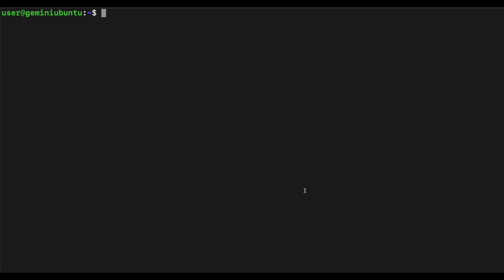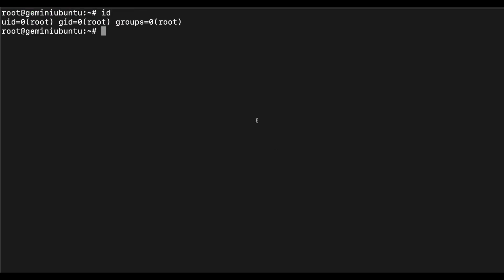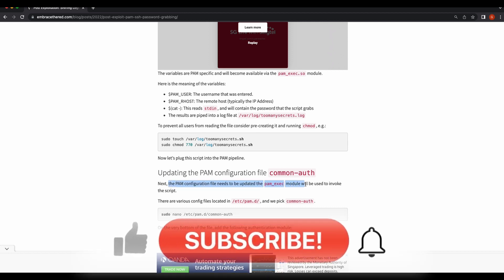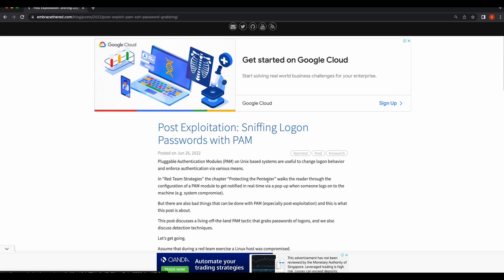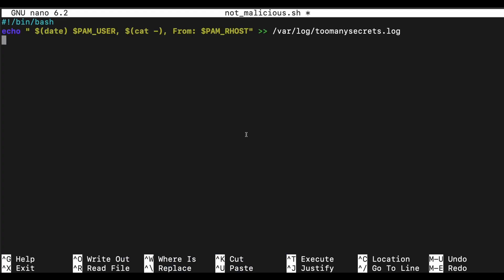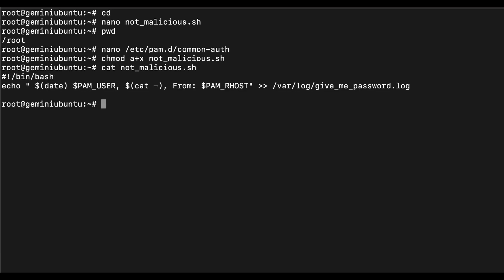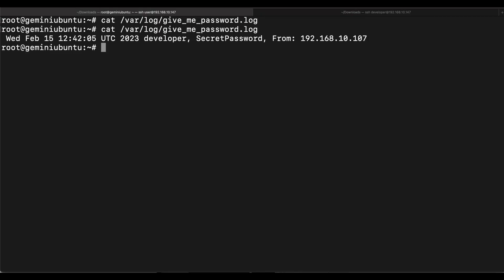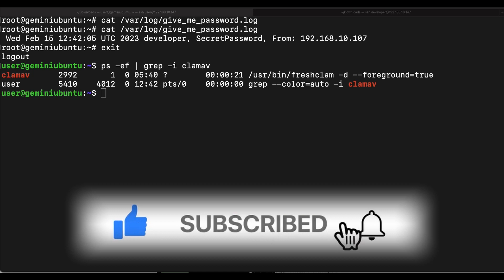Backdoor SSH Service - Get Clear Text Passwords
This video shows one potential method of backdooring the SSH service to obtain clear text credentials whenever a user authenticates successfully onto a compromised server via SSH. This is achieved by modifying the PAM configuration file to include the pam_exec.so library that is used to execute a malicious bash script whenever authentication over SSH occurs.

The link to the URL and blogpost that is referenced in the video is listed below:

Timestamp
00:00 Intro
00:43 Practical Use Case Explanation
01:45 Modifying PAM Module to Execute Backdoor Bash Script
04:21 Backdoor SSH Service Successful Demo